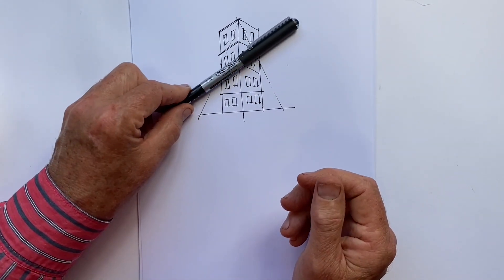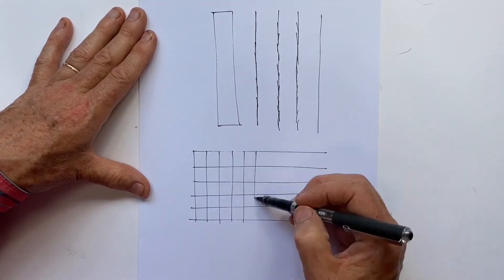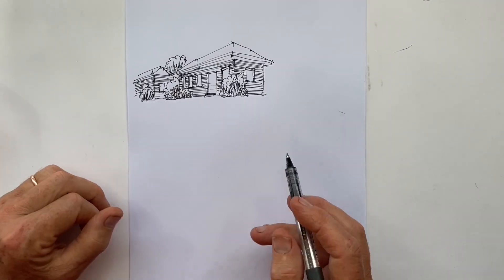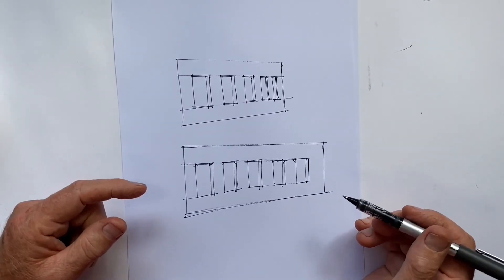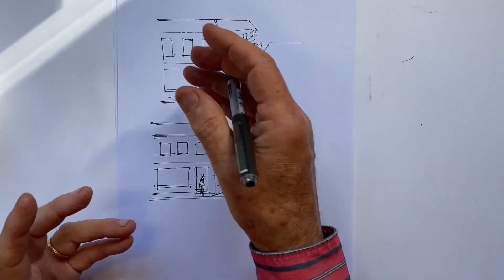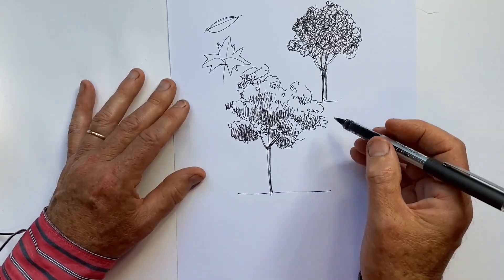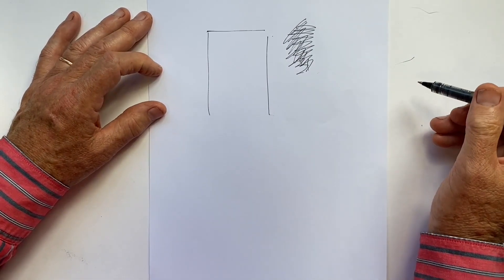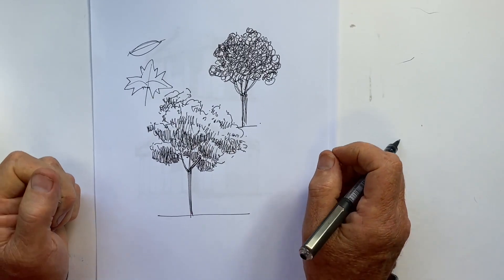How Many of These 10 Drawing Mistakes Do You Make?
Do any of these 10 common drawing mistakes make your drawings less realistic?  Check through the list and see. And if any of them look familiar from your drawings, a more effective way is demonstrated for you to try..